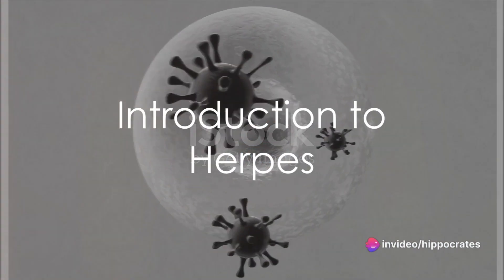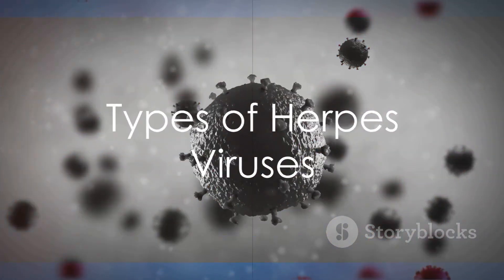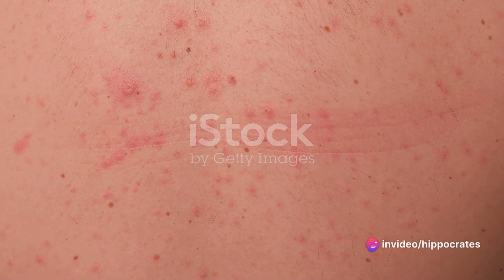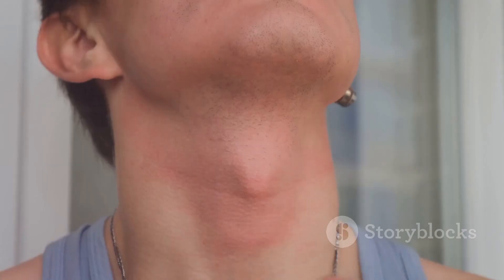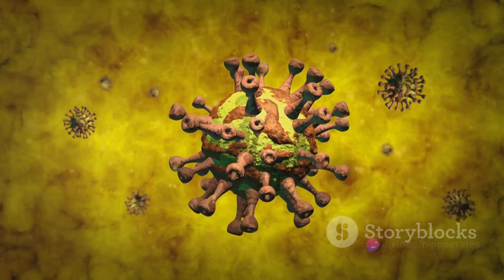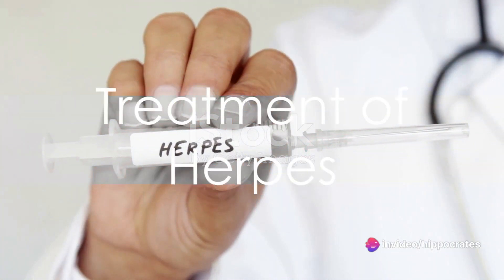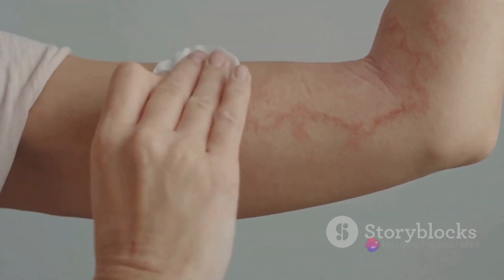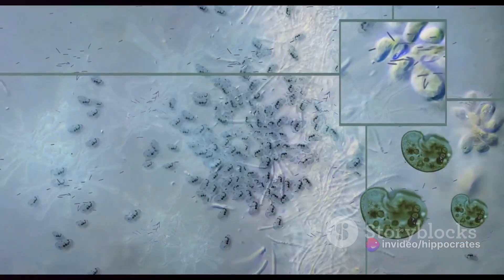Herpes – causes, symptoms, and treatment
Today, we recognize eight types of herpes viruses, which can cause various illnesses. The herpes virus enters the body through small skin or mucous membrane lesions. Afterward, it attaches to nerve fibers, thus transmitting into the interior of the body.